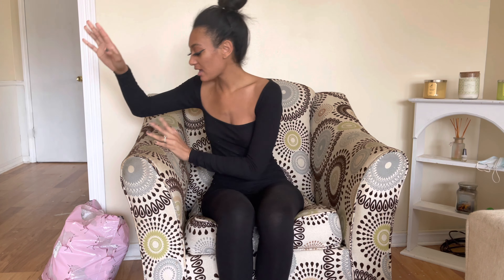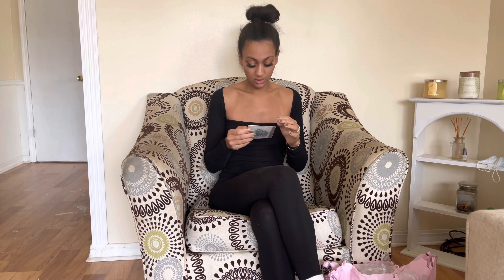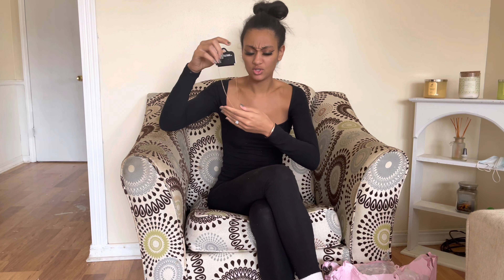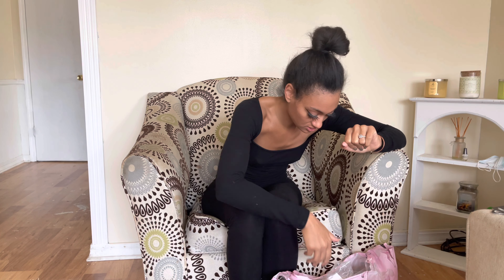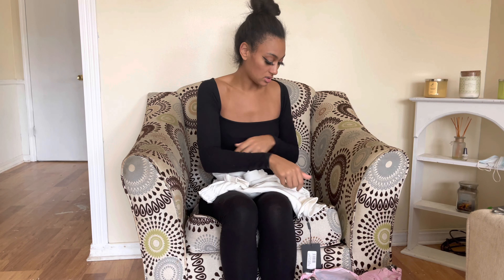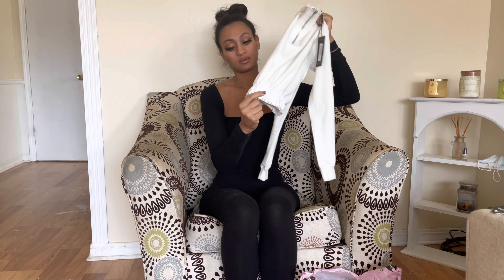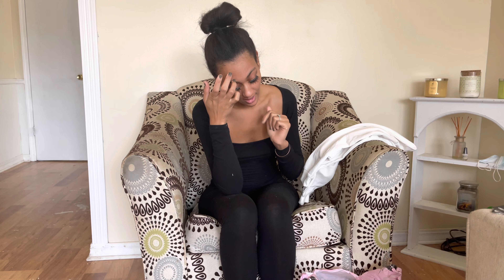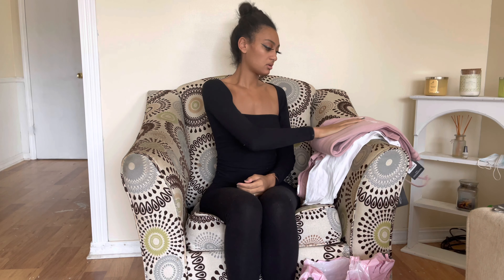Pretty Little Thing Try On Haul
Hi guys! I have a haul for you finally! Enjoy💕